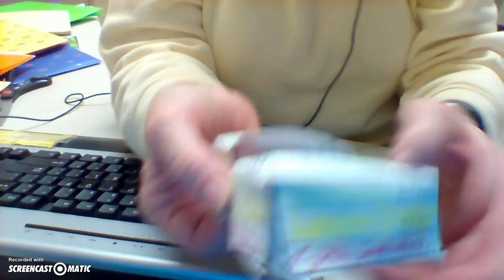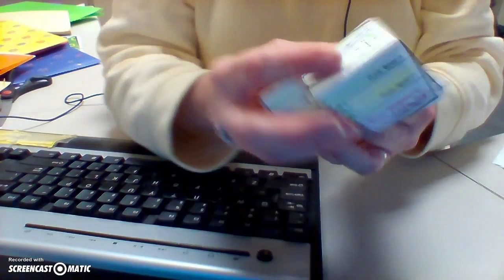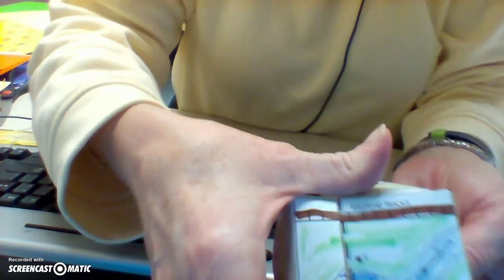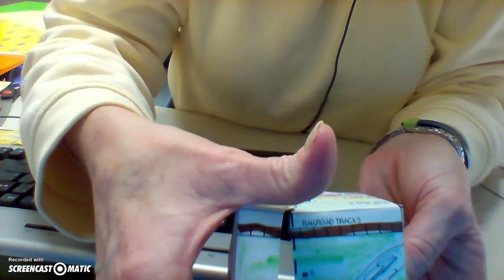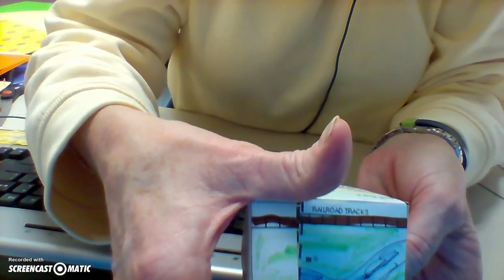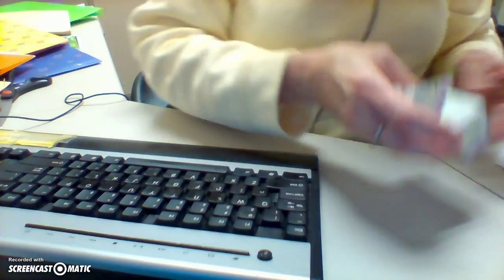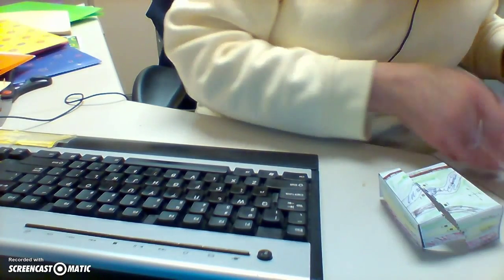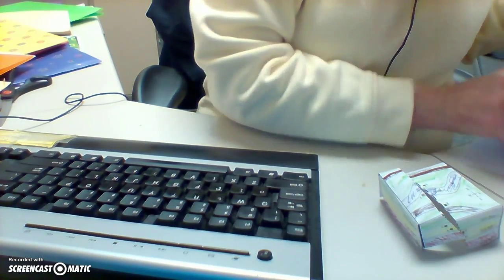Recording #1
Modeling a Fault lab